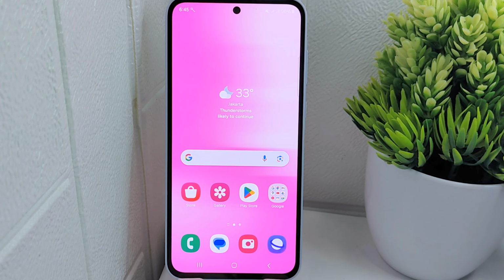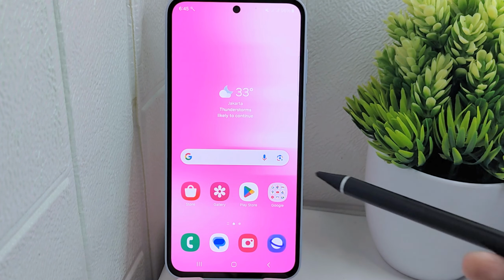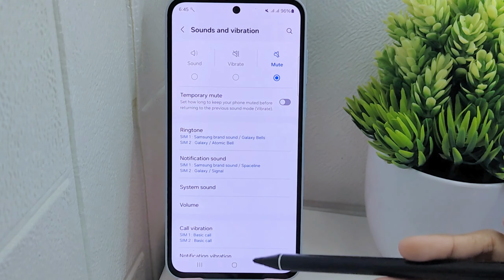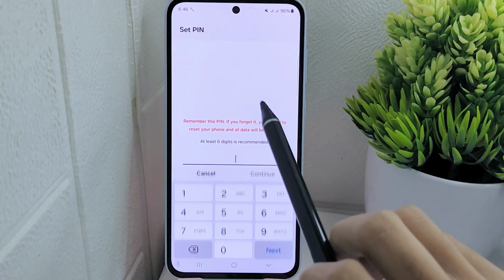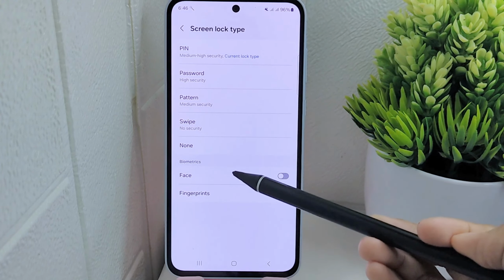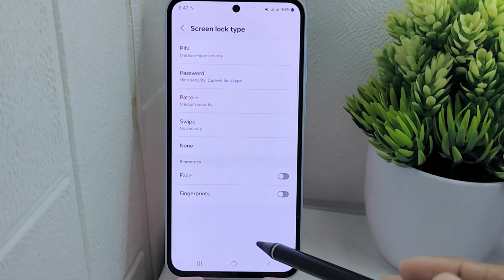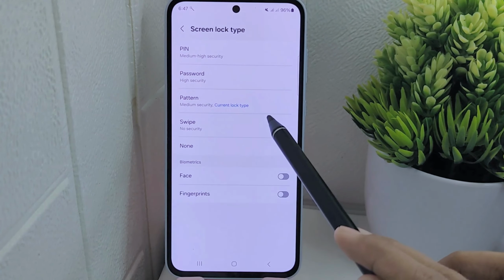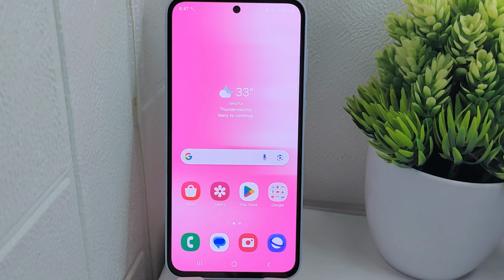How To Set Screenlock On Samsung C55 5g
how to set screen lock on samsung c55 5g.

This tutorial deals with search:

how to set screen lock
samsung c55 5g
how to set screen lock on samsung
how to set screen lock samsung c55 5g
samsung c55 5g screen lock.